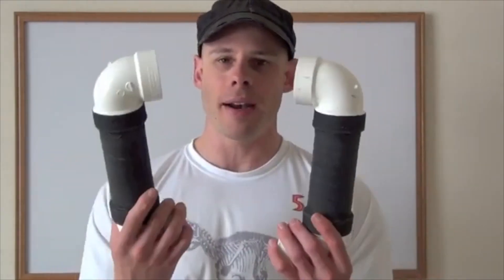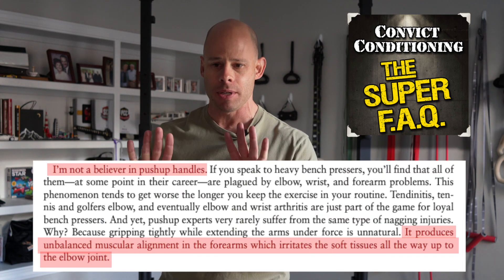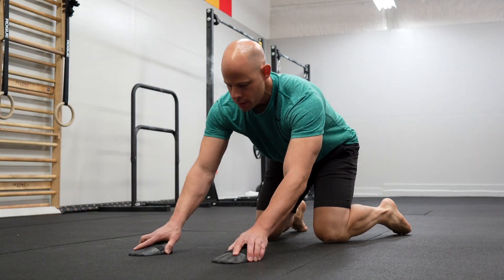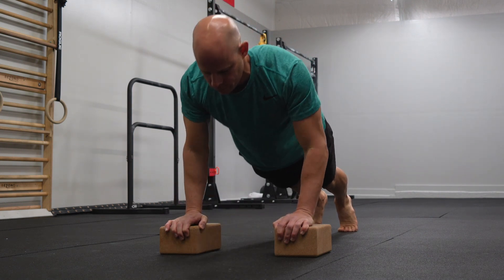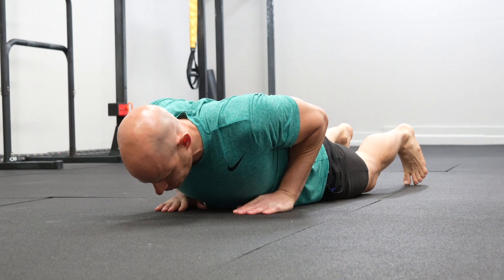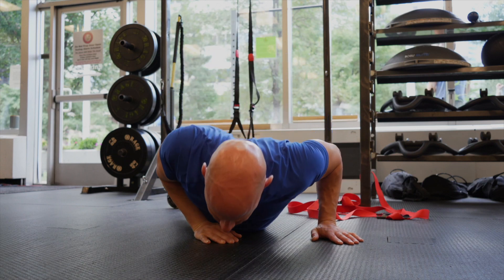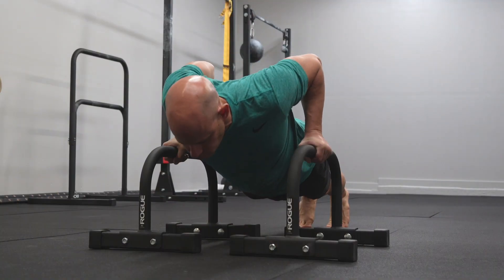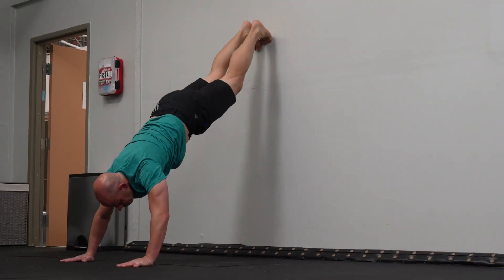Update:Am I Still Refusing to Use Push-Up Handles?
I stopped using push-up handles a decade ago, and it was one of the best things I've done to improve my push-ups. Do I still feel this way all this time later?

RDP Resources:
Books-